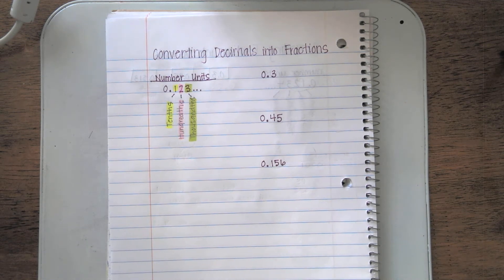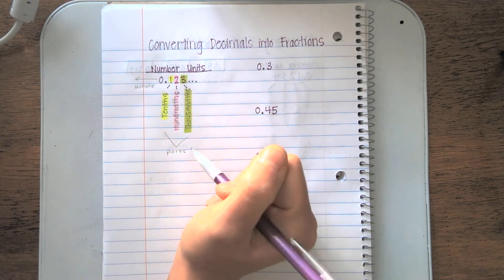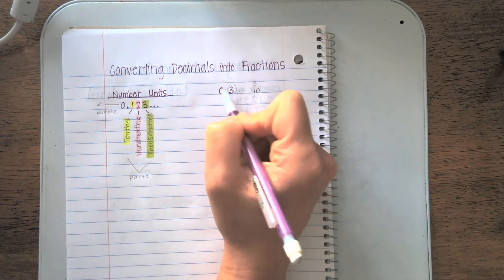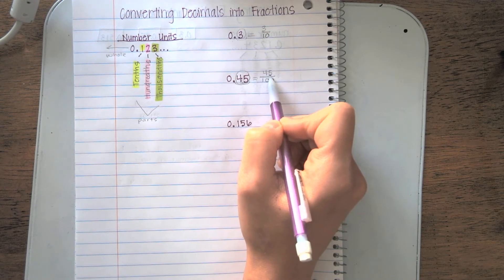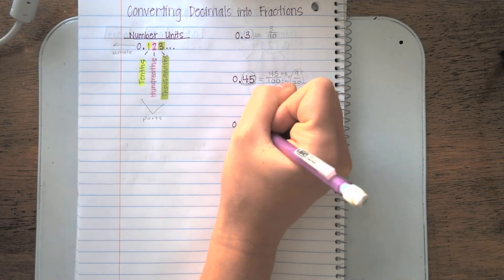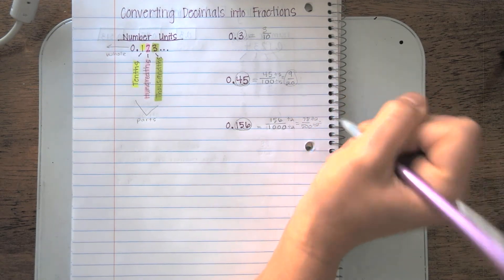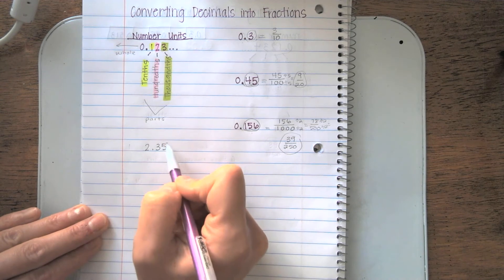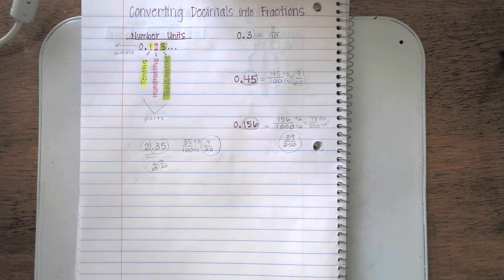1D Decimals into Fractions